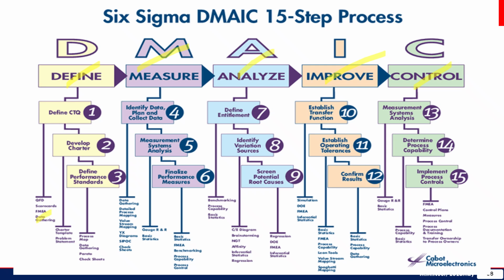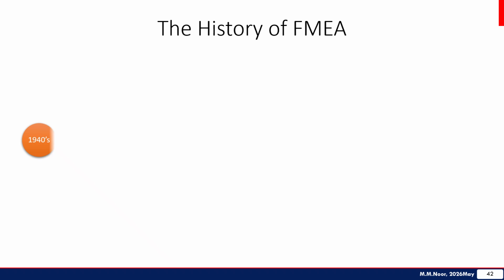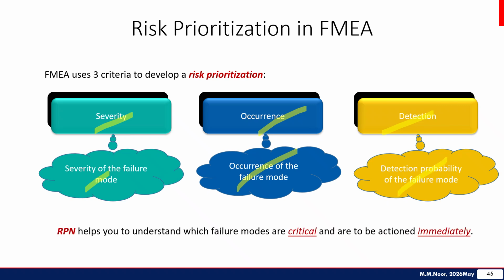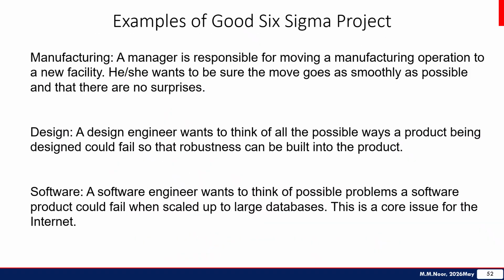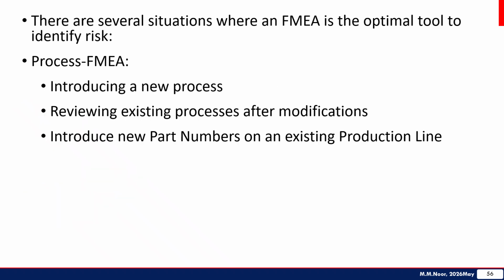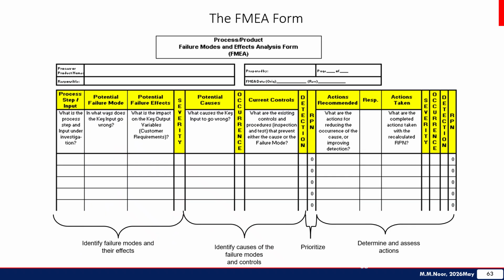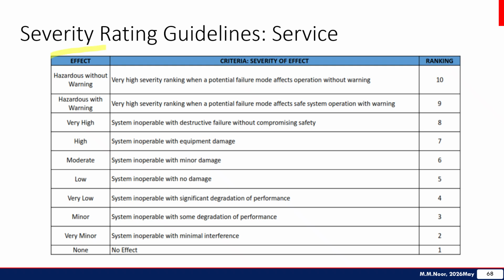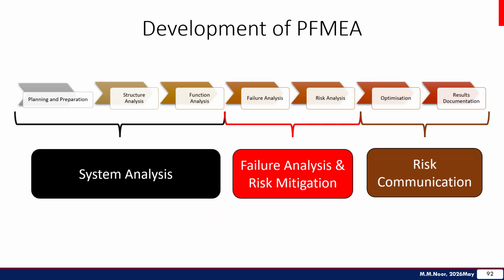Six Sigma FMEA, M. M. Noor, 2026May14